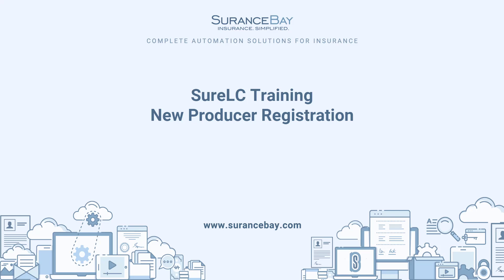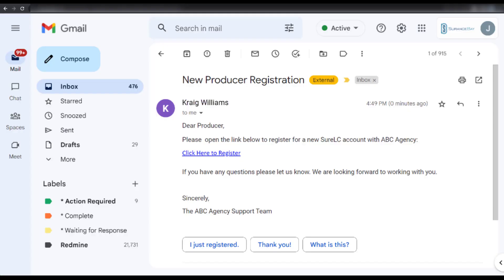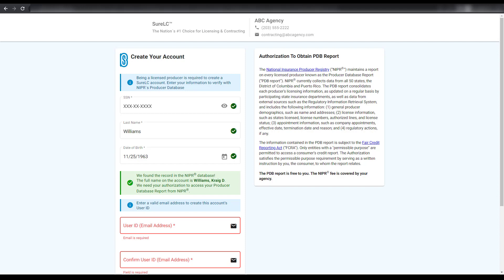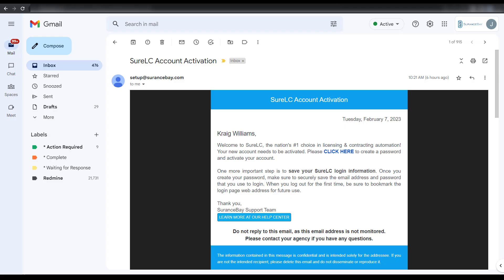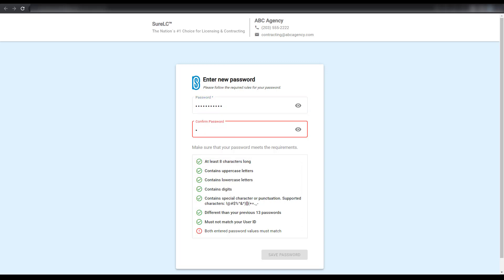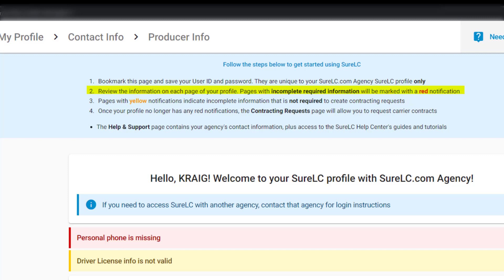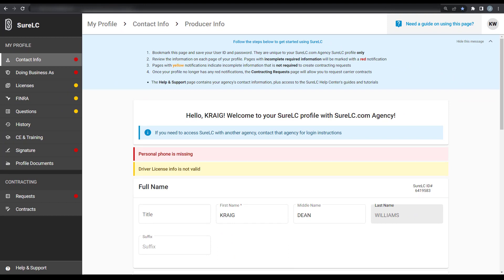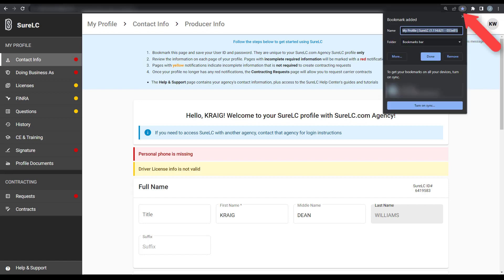SureLC for Producers - New Producer Registration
SuranceBay is providing a multi-carrier contracting automation system insurance producers, general agencies and insurance carriers.